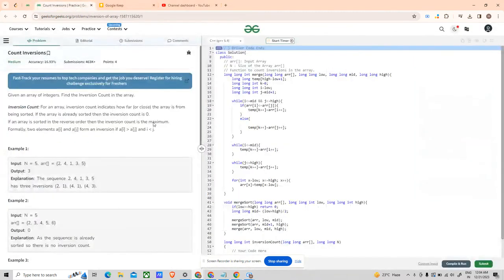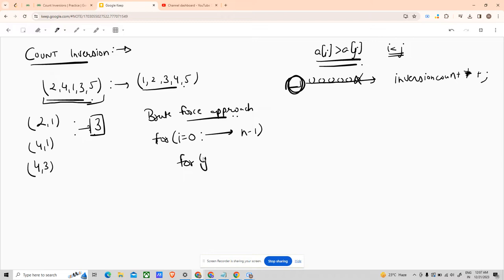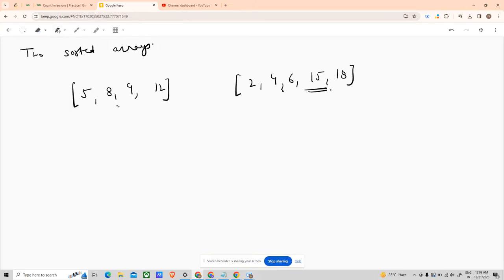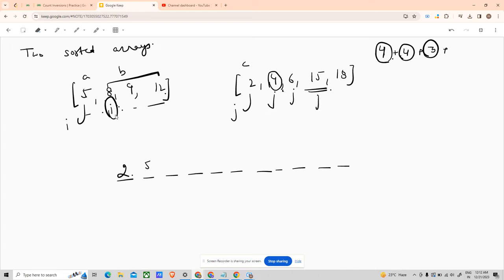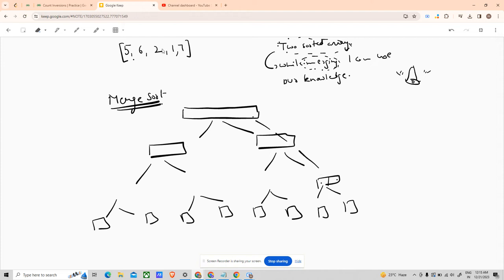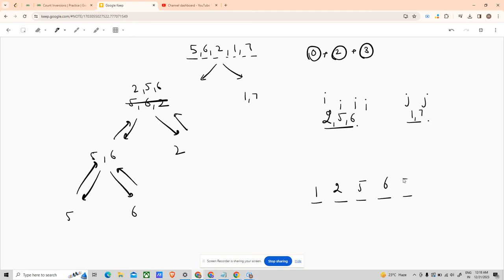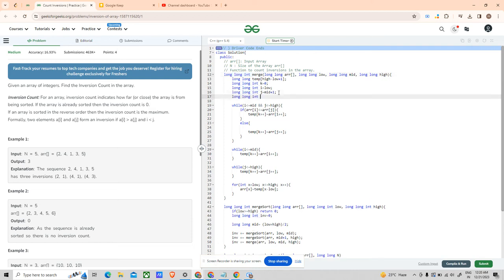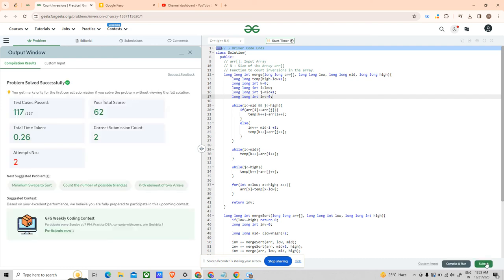Count Inversions | gfg potd | 07-12-2024 | GFG Problem of The Day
🚀 Solving Geeks for Geeks Problem of the Day(POTD) in C++ | Count Inversions | Intuition Explained🧠